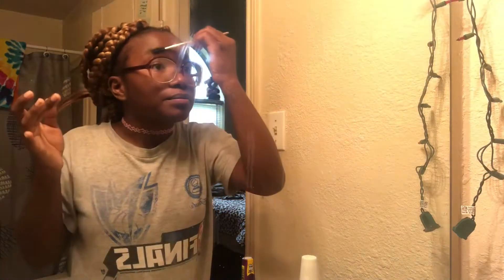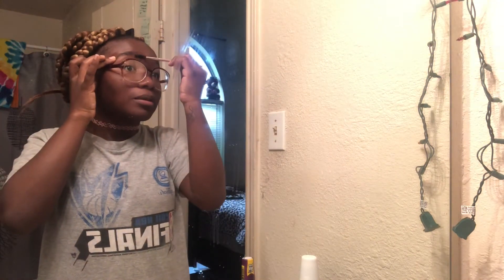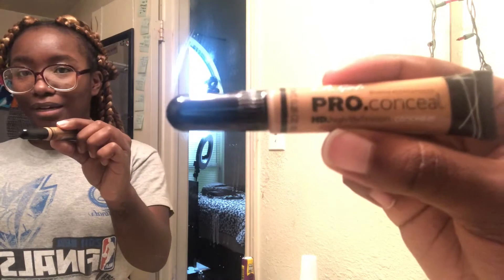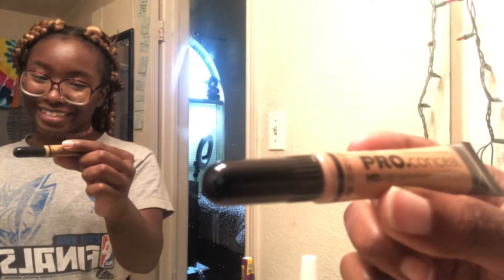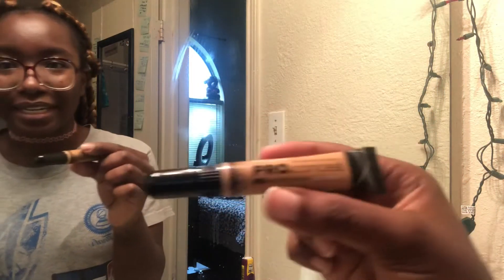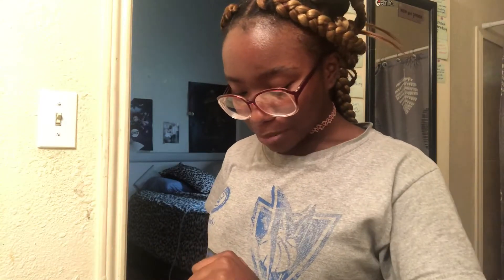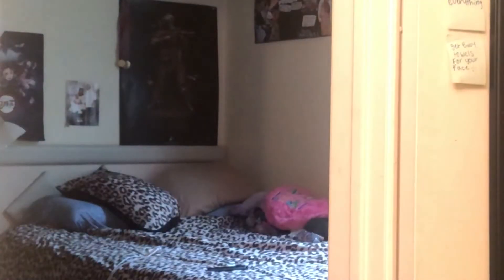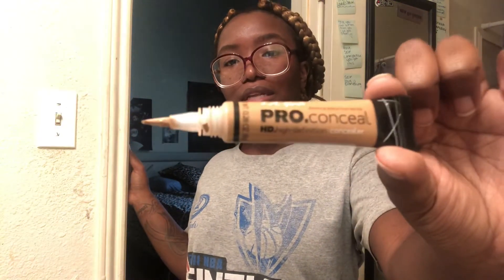Eyebrow tutorial 😂 (beginners only)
Hey guys so as Your watching this video please do not talk about my eyebrows I am a beginner I don’t know how to do make up like that but I am willing to learn how to do make up and please let me know down below in the comments what kind of things am I supposed to have to do my eyebrows